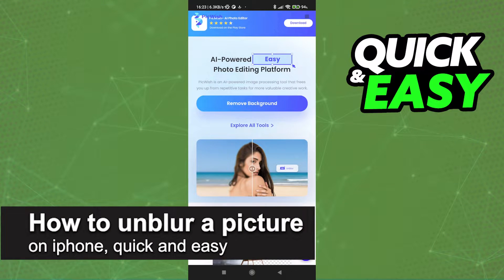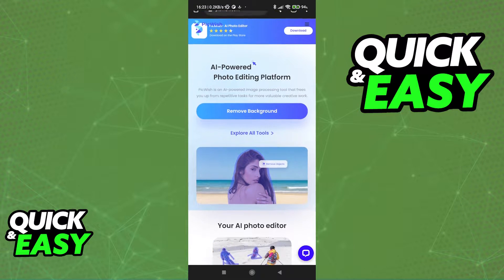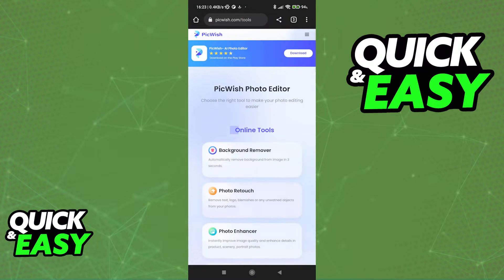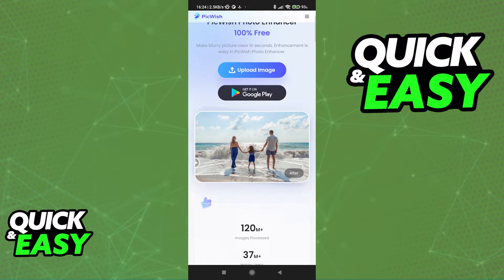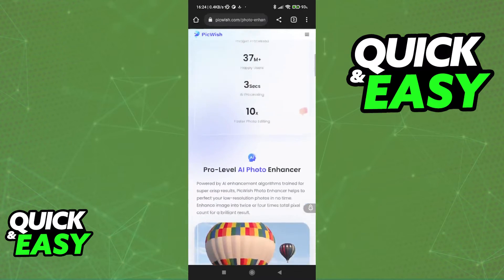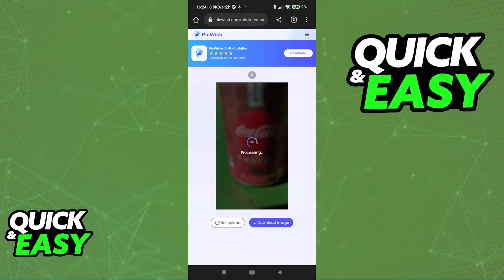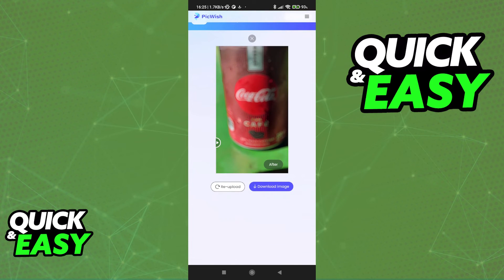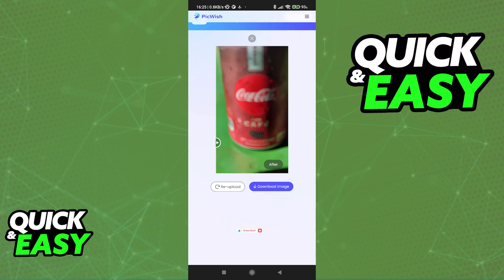How To Unblur a Picture on IPhone (Very Easy!)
In this video I will solve your doubts about how to unblur a picture on iphone, and whether or not it is possible to do this.

I hope I have helped you with the video!